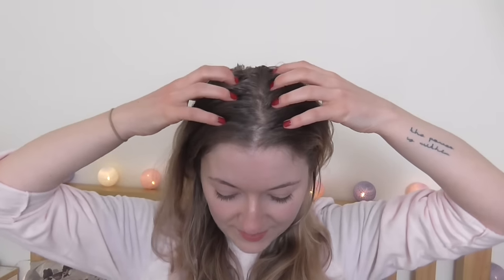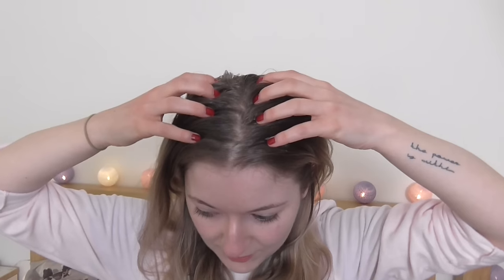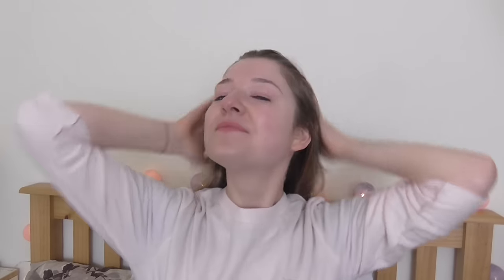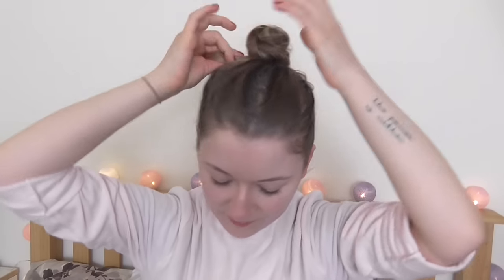Smile Wrinkles Massage - Do It While You Watch It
This format has been requested to allow You Lovely People to do the massage in a real time as I do it.

❤ FAQ
- I'm originally from Poland, I've been living in the UK for the last 10 years
- In this video I'm 28
- During the day I work in financial services, YouTube is my hobby where I share my passion for massage and beauty
- Normal to dry with the tendency to shiny T-zone
Which oil are you using?
- I'm using grape seed oil. Mine is by brand "Suma" but you can get it cheaply by other brands e.g. on eBay (ships worldwide) : shorturl.at/vCPYZ
Can I use another oil? Which oil is the best for massage?
Should I take off the oil after the massage?
Will my skin become saggy from massaging?

In a nutshell - my fav products I use for clear and healthy skin are:
- MY FAVOURITE COSMETIC EVER - Japanese Hada Labo Lotion with Hyaluronic Acid (eBay link, ships worldwide)
- MORE OF MY FAVES (eBay links, ships worldwide): Hada Labo Milk Arbutin Whitening shorturl.at/ewG46 or 3D Collagen Lifting Lotion: shorturl.at/oFJOX
- Moistfull Collagen Emulsion for BOUNCY SKIN (eBay link, ships worldwide): shorturl.at/ksACR
- Whitening cream with Kojic Acid that WORKS (eBay link, ships worldwide): shorturl.at/fxCST